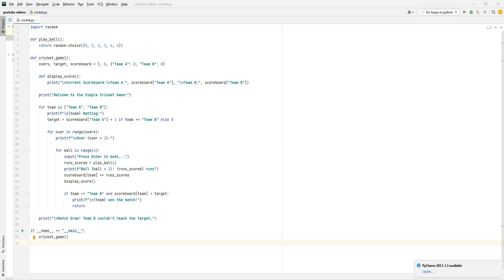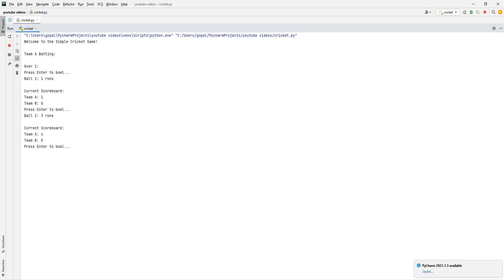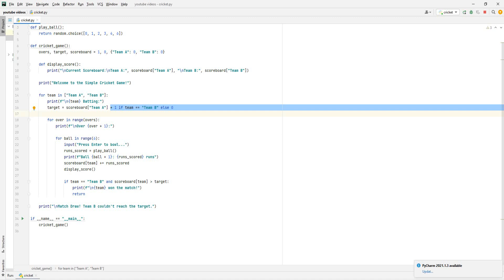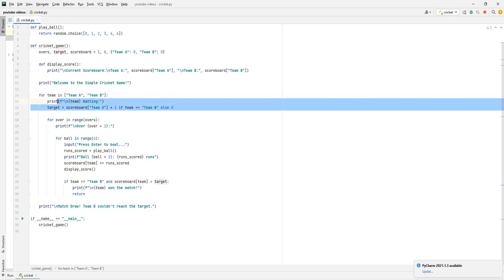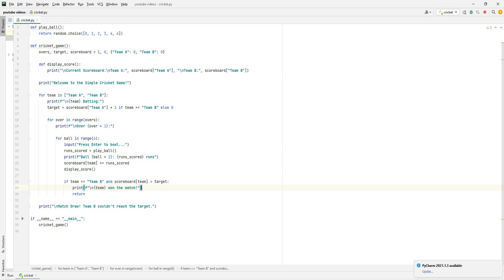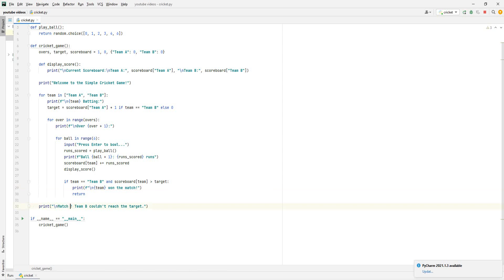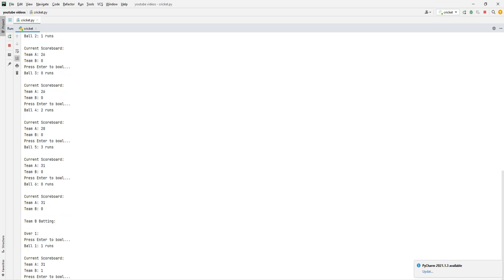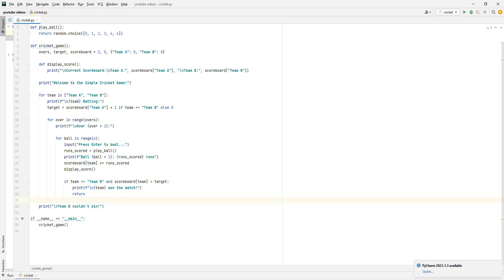Create a Cricket Game in Python: Step by Step Explanation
In this video, I explain how to create a cricket game in Python. Enjoy.